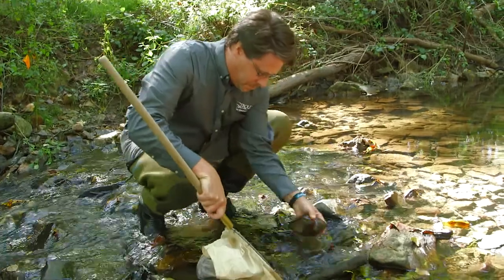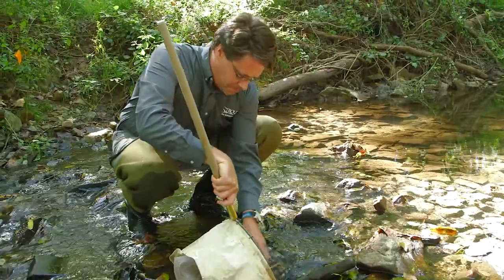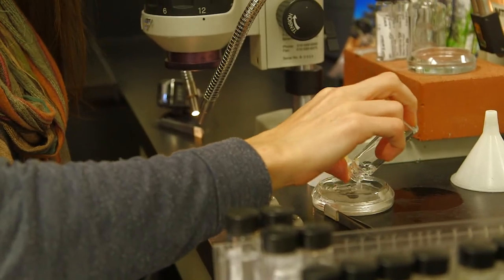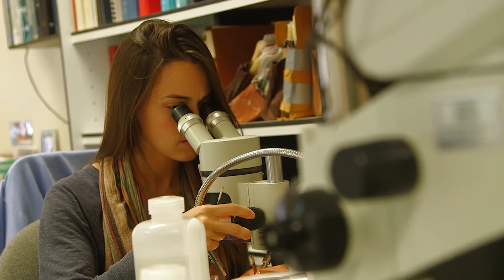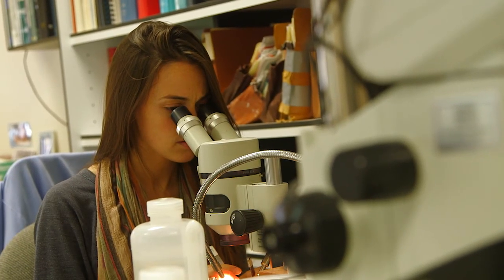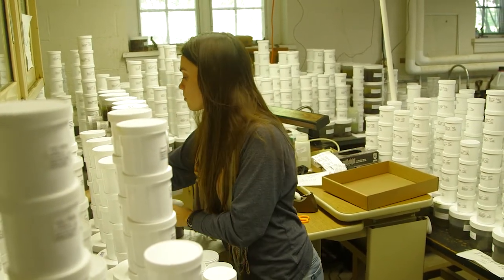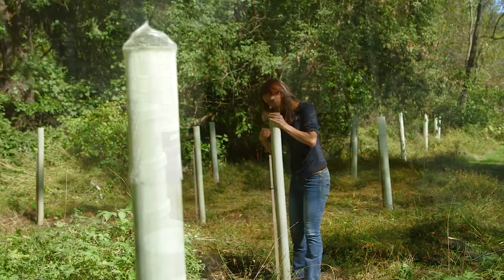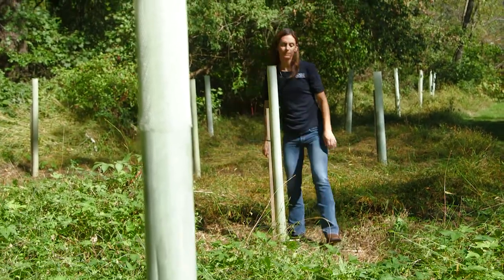Water Science Careers: Aquatic Entomology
Kelly McIntyre describes her work as an aquatic entomology research technician at Stroud Water Research Center.

“My name is Kelly McIntyre and I’m an aquatic entomology intern at Stroud Water Research Center.

In the spring we’ll go out into the field and collect samples of bugs from the stream and then we’ll bring them back to process. Throughout the rest of the year we’ll be in the lab, taking the bugs out of those samples and identifying them, which will give you an idea of how polluted a stream is or not. From there you can go and do restoration projects in the stream to help repair the quality of water there over time.

I worked for the Alliance for Aquatic Resource Monitoring at Dickinson College during undergrad, which was my big introduction to field of aquatics. I have a bachelor’s degree in environmental science, and then right from undergrad I started as an intern here. I worked from May until January as an intern and then was hired full time.

The best part of my job is actually working with something that I feel really passionate about and getting to go outside. Loving what I do and loving working with the people that I get to work with is really awesome.”